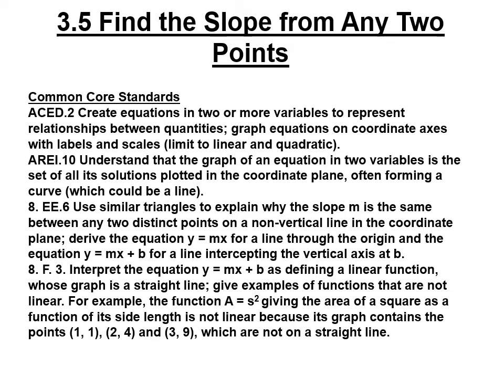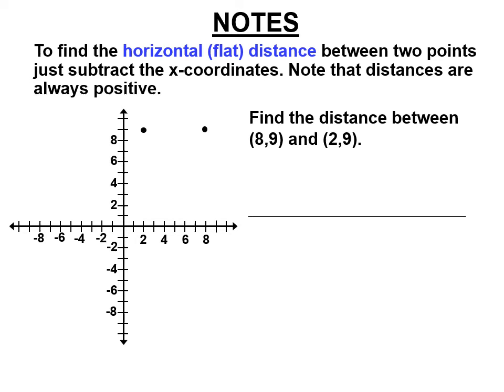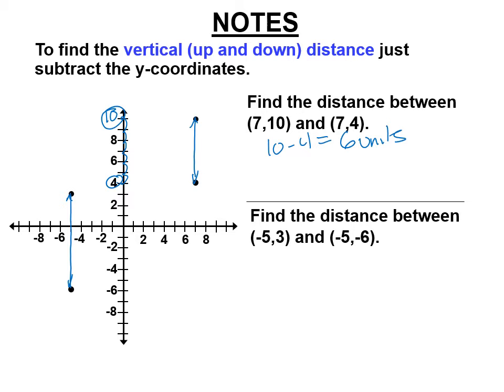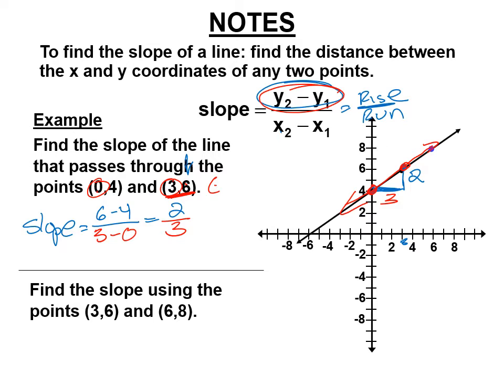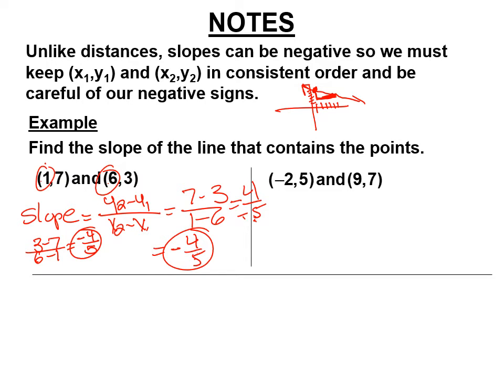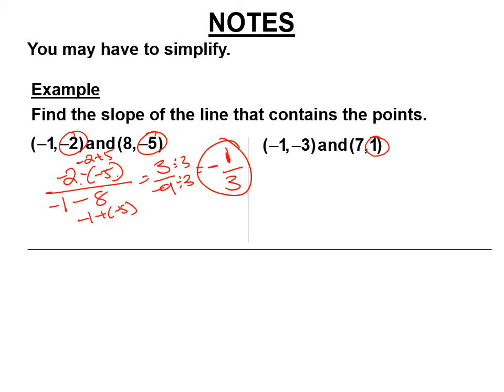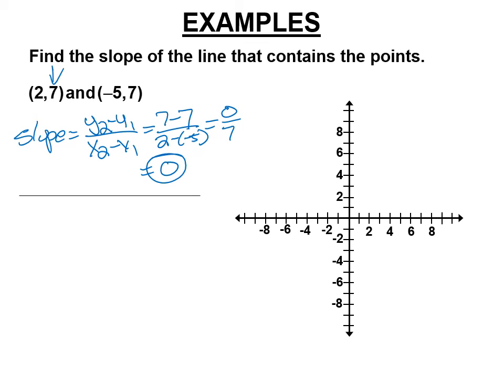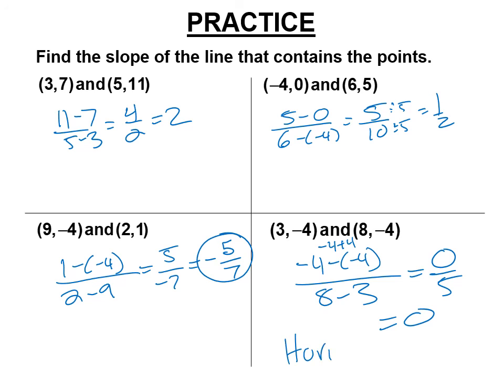3 5 Find the Slope From Two Points